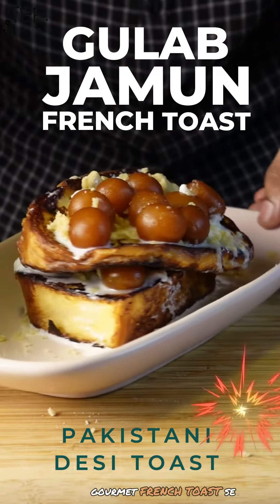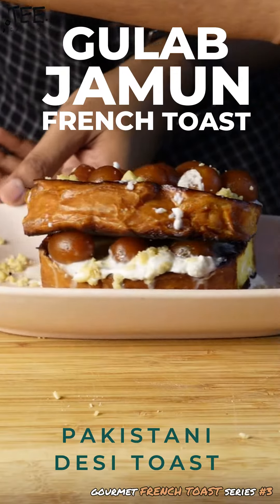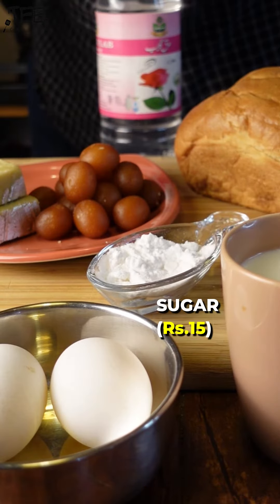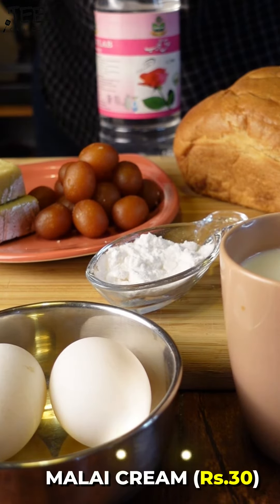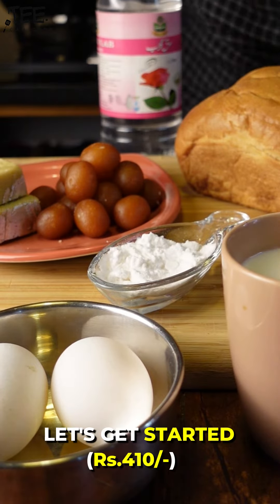How to Make Gulab Jamun French Toast | Perfect Pakistani Desi Toast Recipe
Started French Toast Series, this one is the "Gulab Jamun French Toast", a desi fusion of french toast, very delicious.